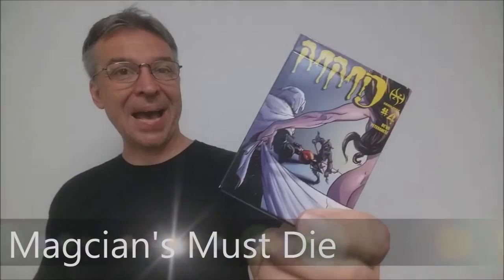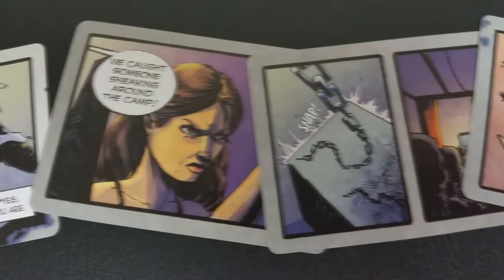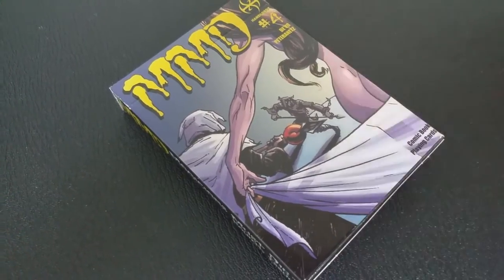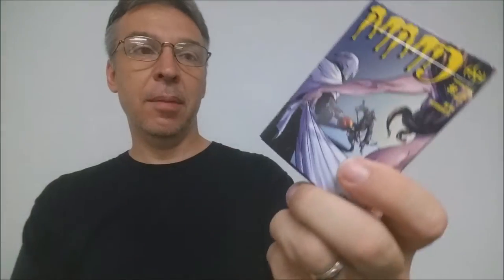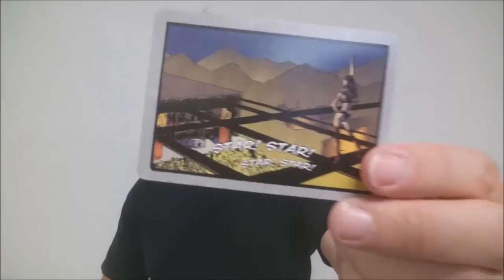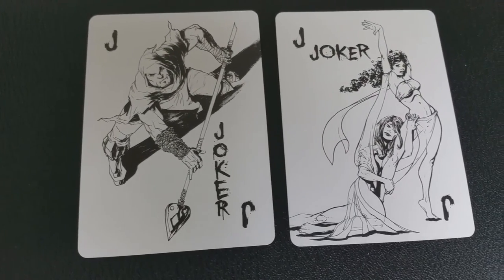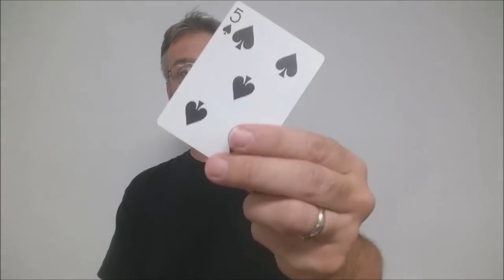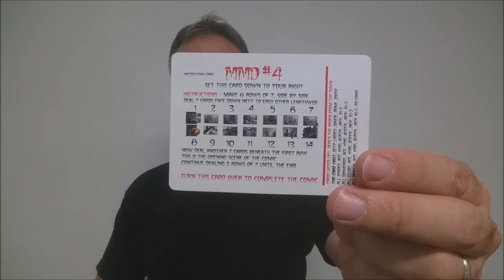Deck Review: Magicians Must Die - Playing Cards